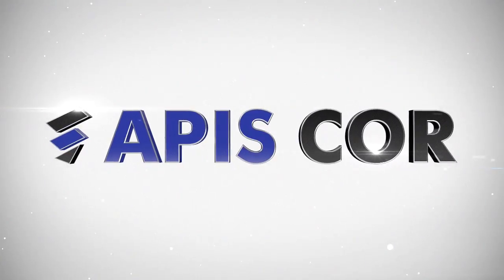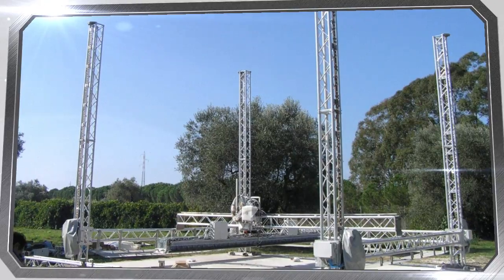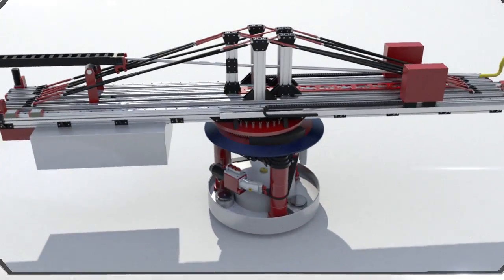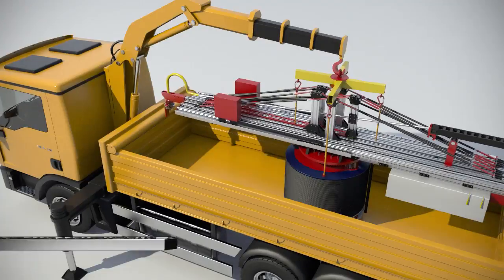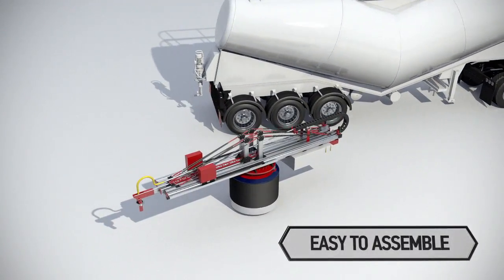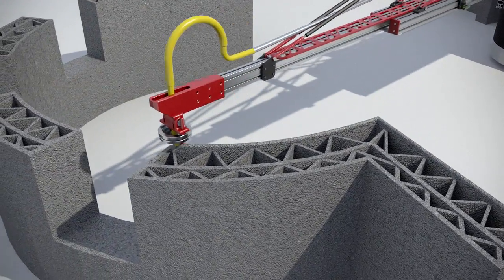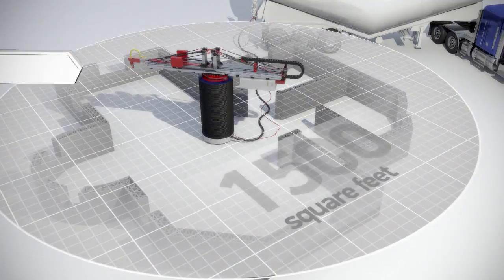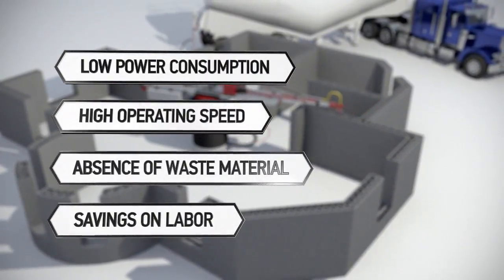3D Printer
Introducing a new mobile 3D printer from Apis Cor Engineering
Modern 3D printers are notable for their massive bulk, which significantly complicates the process of transporting them and assembling them at the construction site. It also multiplies the building’s prime cost many times over.
To solve this problem, we’ve developed a compact 3D printer for construction projects with a low to medium number of stories.
Our device’s primary distinction is its low weight and size, which eliminates the need for special transportation and significantly simplifies the process of delivering the printer to the construction site.
The device’s construction is designed to make it easy to assemble on any surface without preparing the area in advance or performing tests during the assembly process. The printer’s swiveling extruder head allows you to print a building on two planes at once. Moreover, the printer’s construction area is up to 1400 square feet, with virtually unlimited height.
Thanks to its low power consumption, high operating speed, absence of waste material, and savings on labor, our 3D printer will allow you to significantly reduce your construction costs.
Learn more about our mobile 3D construction printer at apis-cor.com.